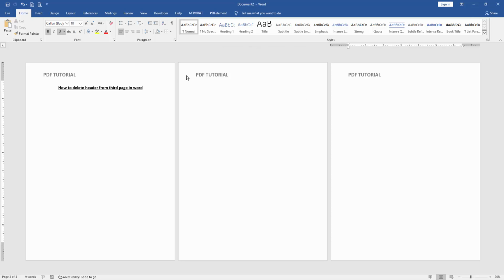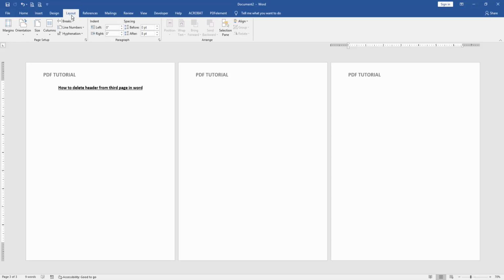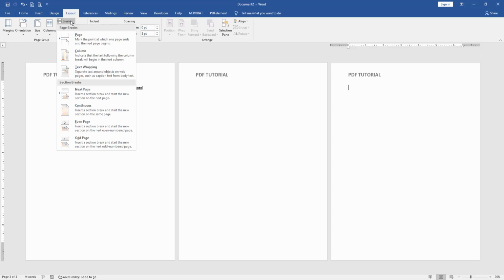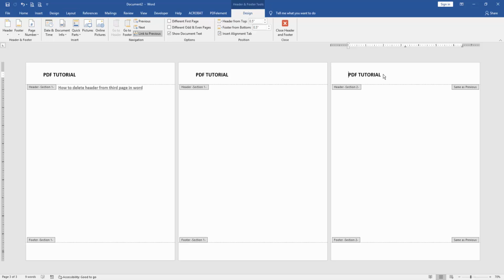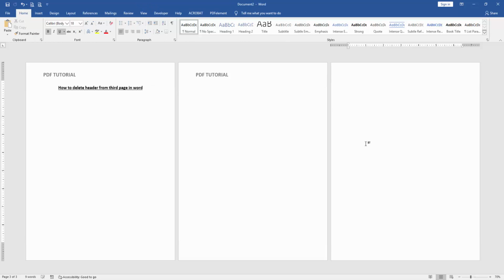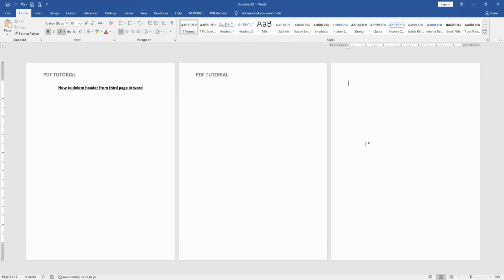How to delete header from third page in word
Assalamu Walaikum,
In this video I will show you, How to delete header from third page in word. Let's get started.